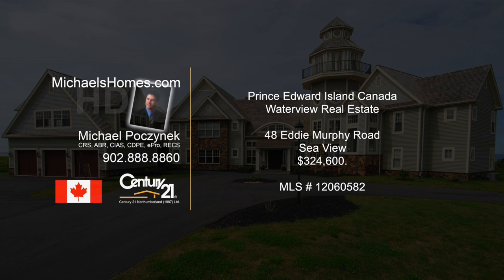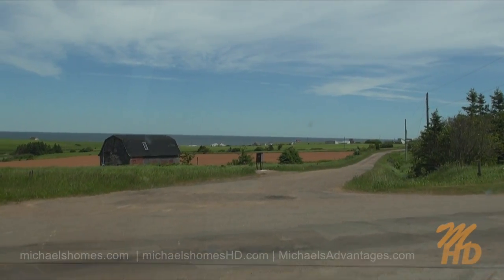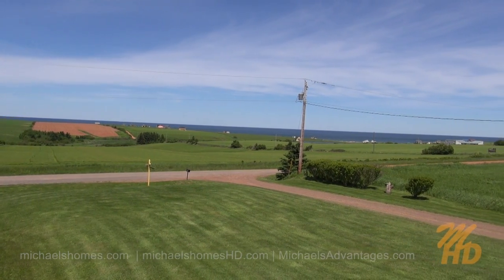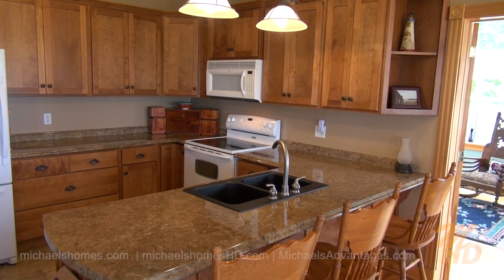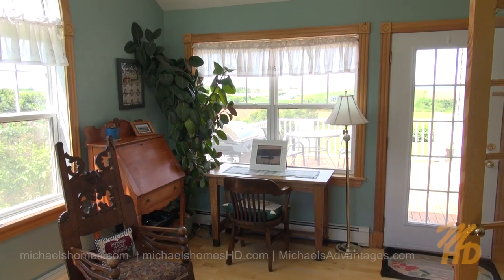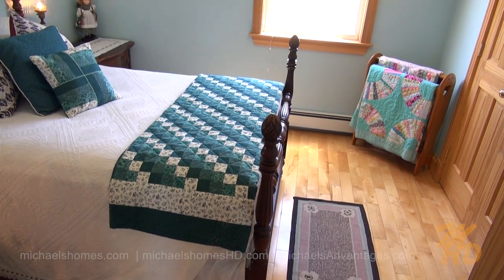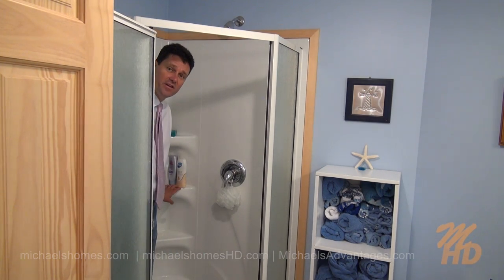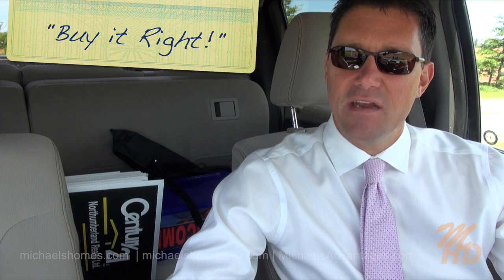(SOLD) 46 Eddie Murphy Seaview Prince Edward Island Real Estate White Sand Beach PEI Atlantic Ocean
MLS Description:
Executive home with spectacular panoramic views of the Gulf of St. Lawrence and patchwork of fields. Situated on a large lot, this centrally-located custom-built home is a year-round residence as well as a source of summer rental income. Enjoy the scenery from this four bedroom, three bathroom home with cathedral ceilings, skylights, custom trim and cupboards, hardwood and ceramic floors, airjet tub, family room with a wood stove and finished basement. This spacious, bright home awaits your viewing, only 20 minutes from Summerside, golf courses and many other amenities. Four Star rental when rented Call for your viewing today.  Wow! Exciting YouTube HD video attached. Click on Multimedia link to view.

Located west of Charlottetown, north of the Confederation Bridge in Borden, Kensington, and east of Summerside.

This Video pre and post production by:
629 Water Street East
Charlottetown Office:
Century 21 Colonial Real Estate PEI
111 St Peters Road